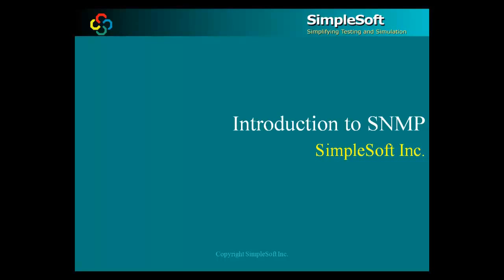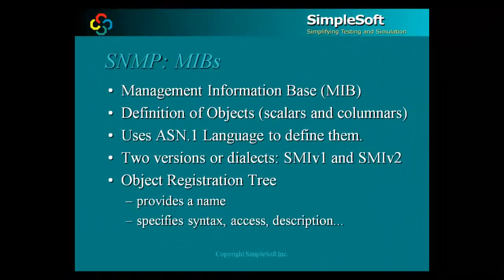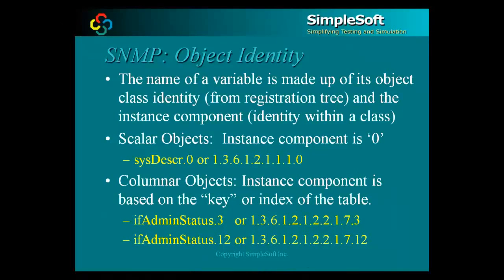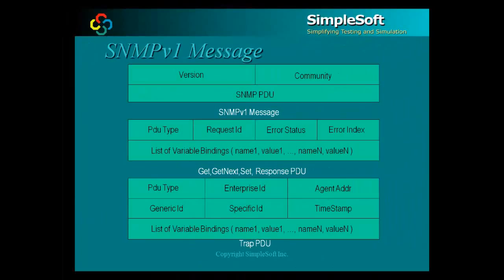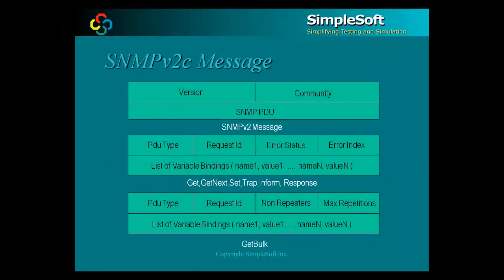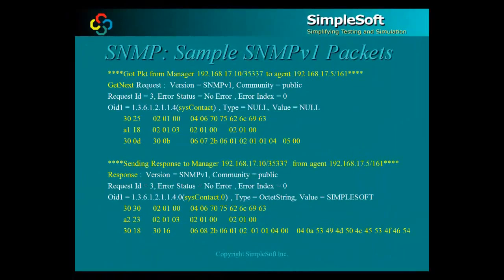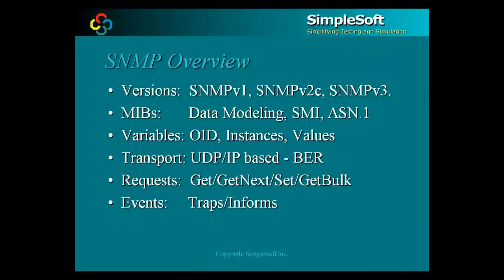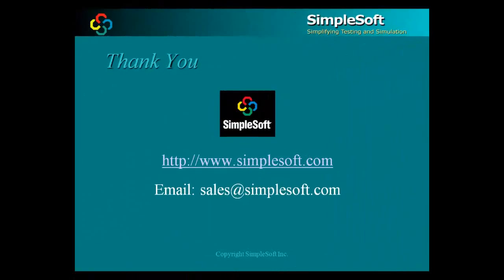Introduction to SNMP and SNMP Simulator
This short tutorial will quickly introduce you to the various concepts in  Simple Network Management Protocol (SNMP). and help you make informed decisions regarding your upcoming SNMP project.